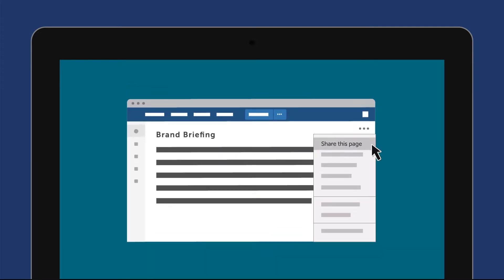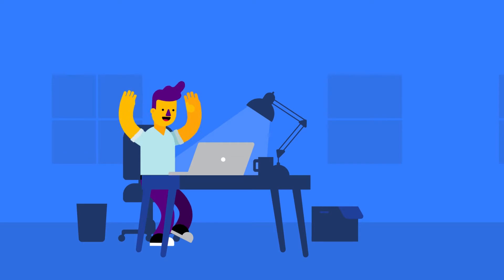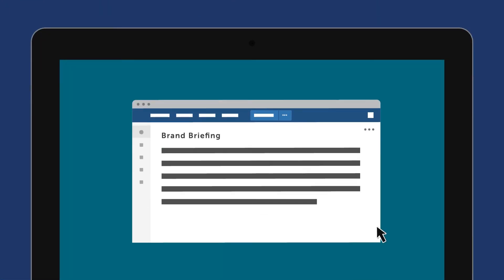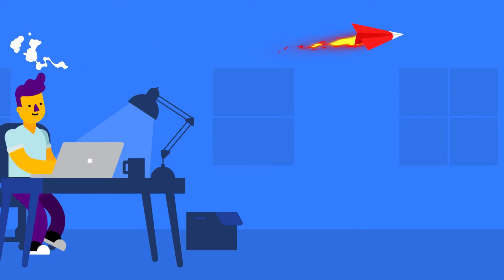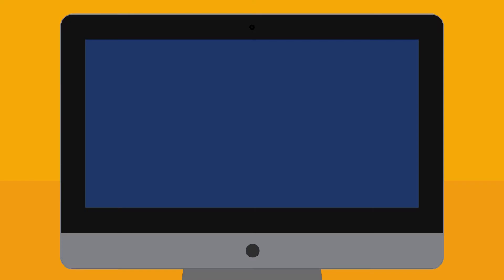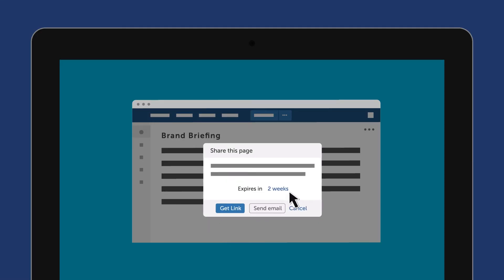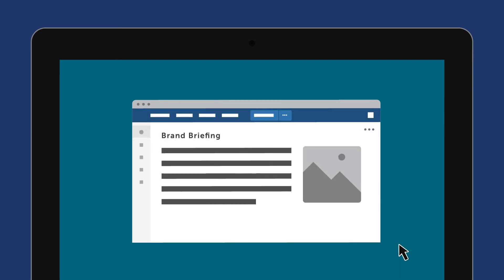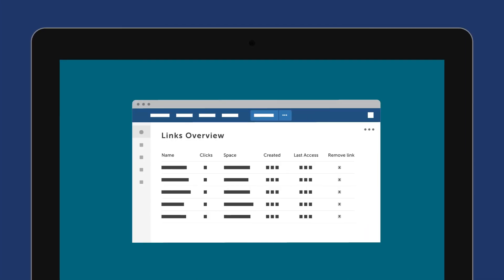Comala Share It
Share your Pages and Attachments outside Atlassian Confluence